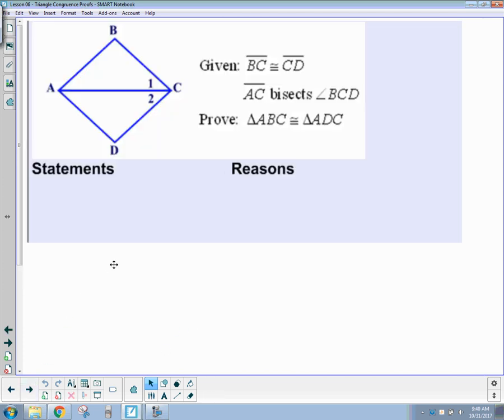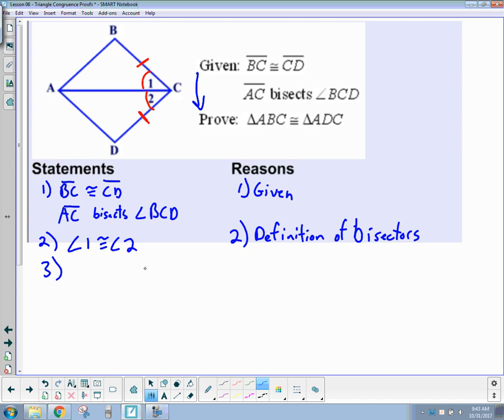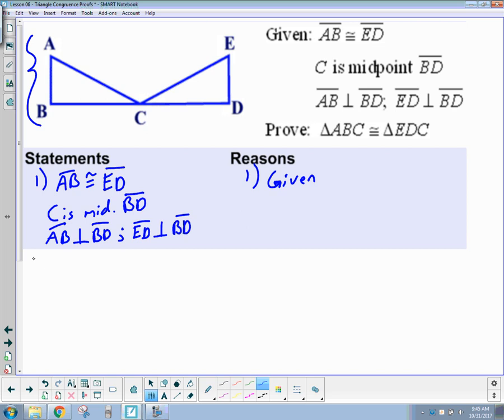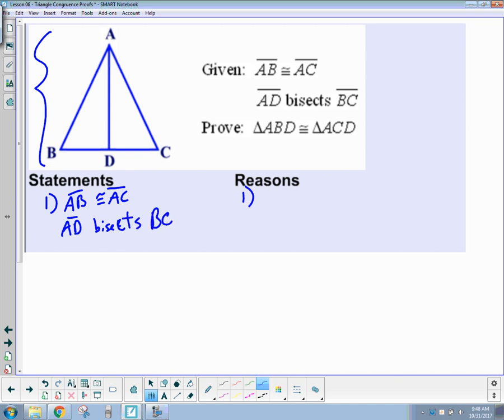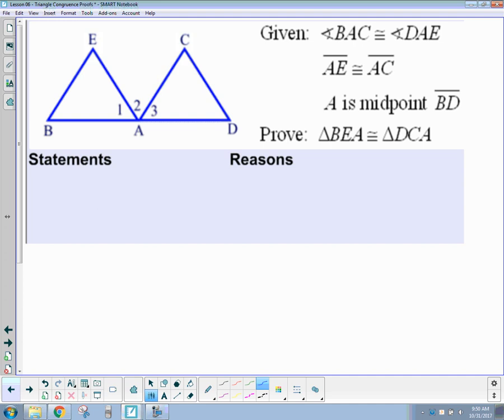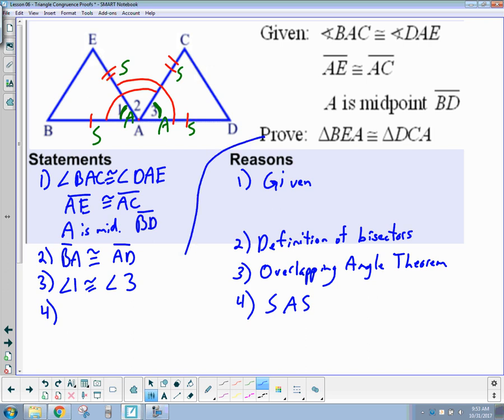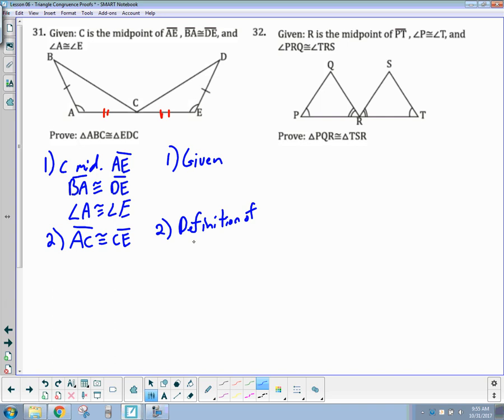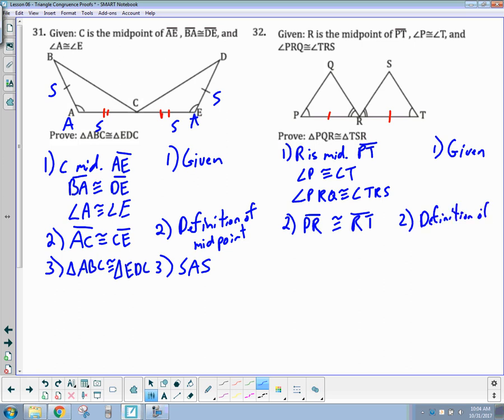Lesson 06 - Triangle Congruence